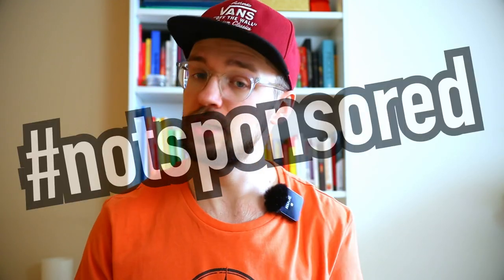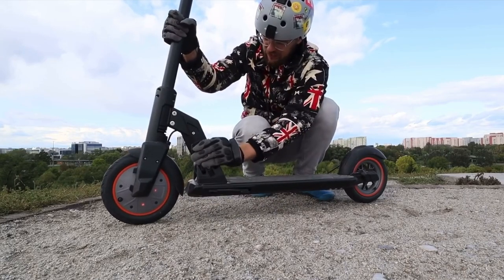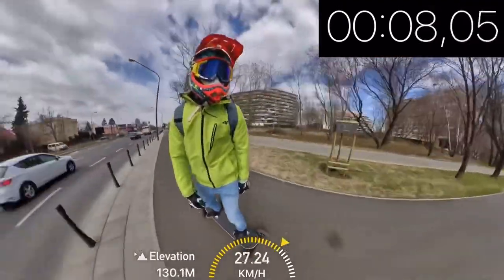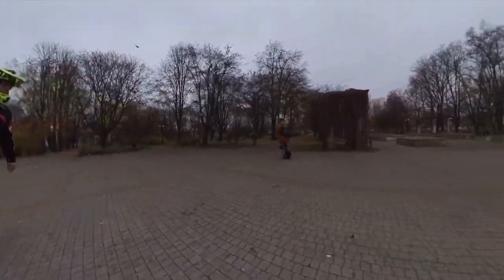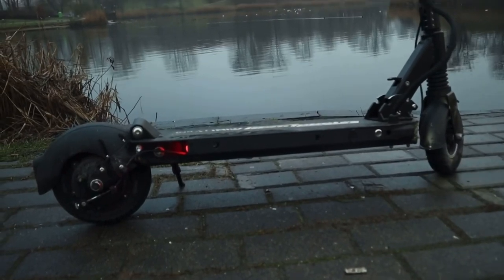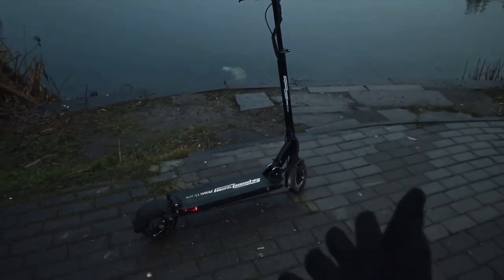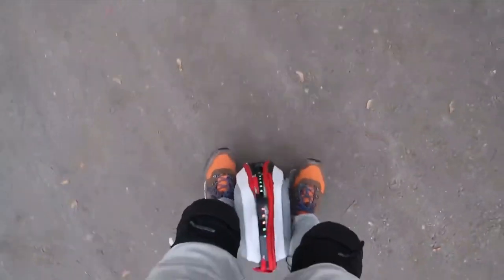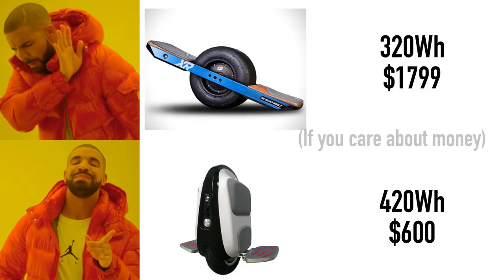5 XIAOMI M365 PRO Electric Rideable ALTERNATIVES (under $700)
Discount on Insta360 cameras in Poland with wrongway360 code